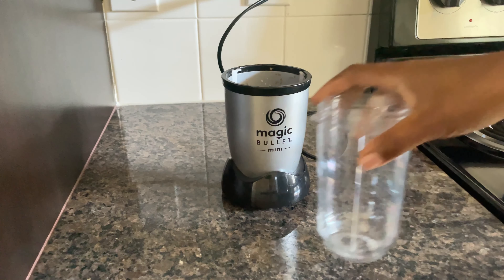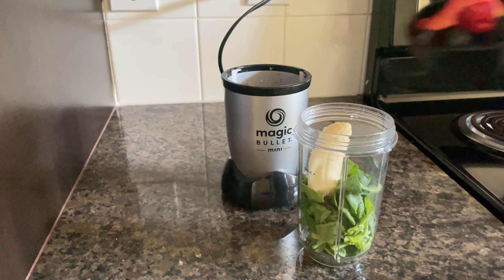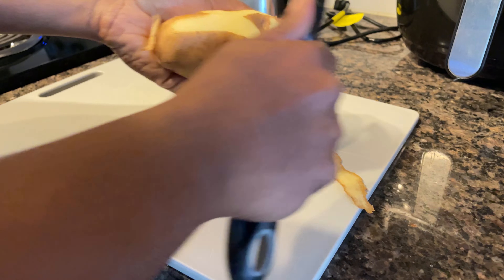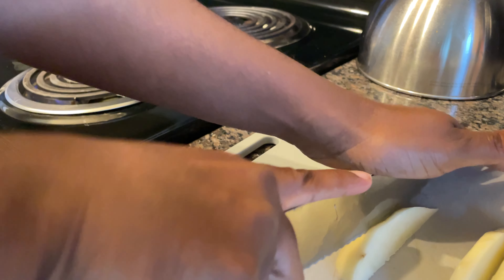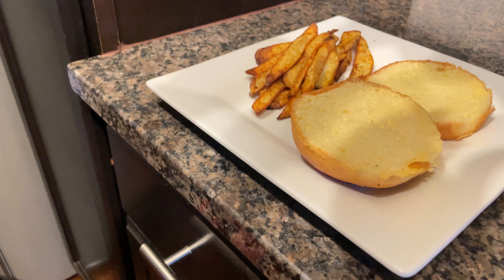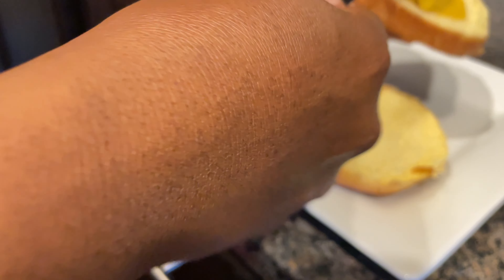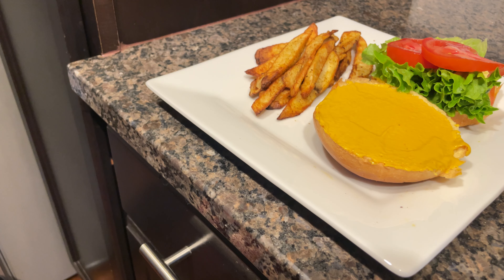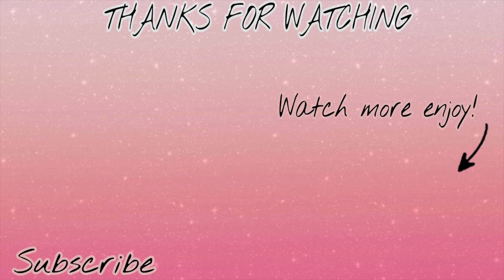WHAT I WHAT I EAT IN DAY TO LOSE WEIGHT | WELL BALANCED MEAL IDEAS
In today's video, I am going to be sharing 3 of my favorite healthy meal ideas! In What I eat in a day for simple, easy, and healthy meals for breakfast, lunch, and dinner!  I hope enjoy the video and gives you some meal ideas.

Please give this video a big thumbs up if you like the video.

This does not affect the price for you. Thank you for supporting me, on this channel and helping me continue to create content for you